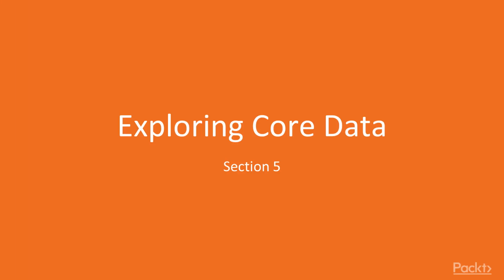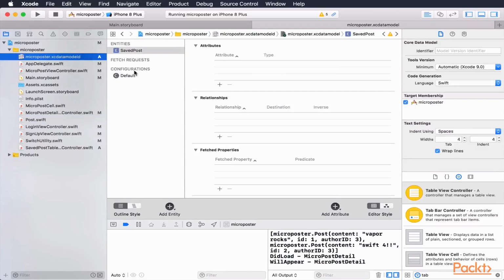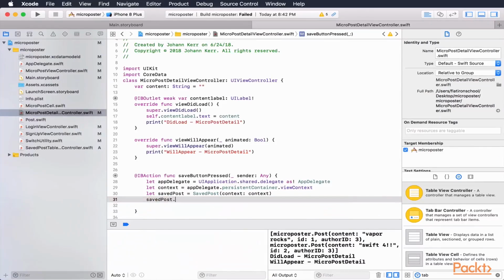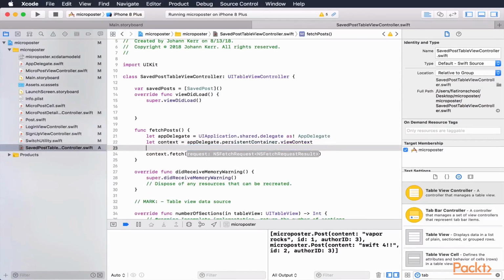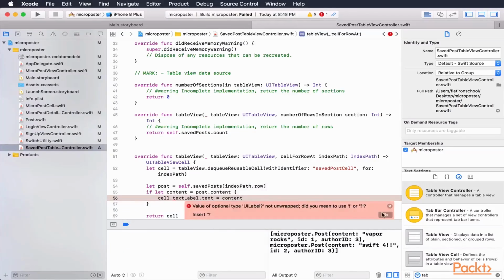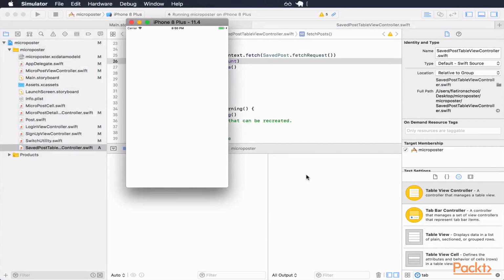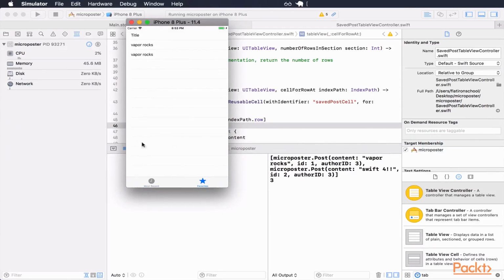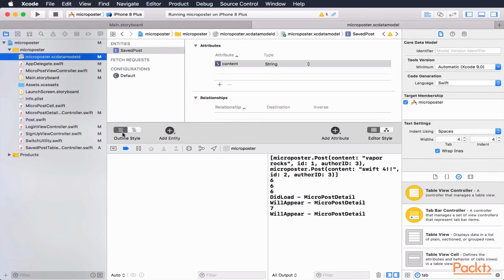Full Stack Swift Development : Integrating Core Data into Your Application | packtpub.com